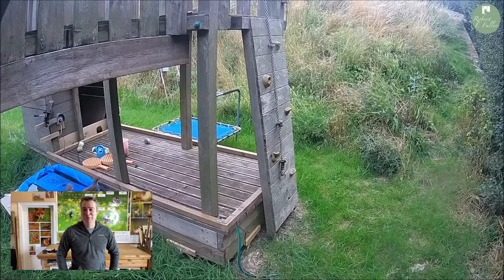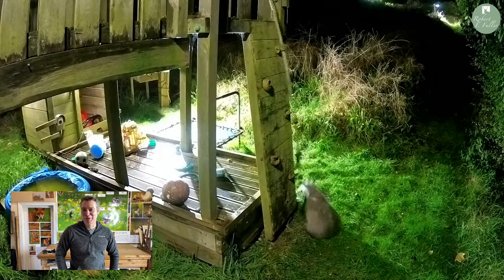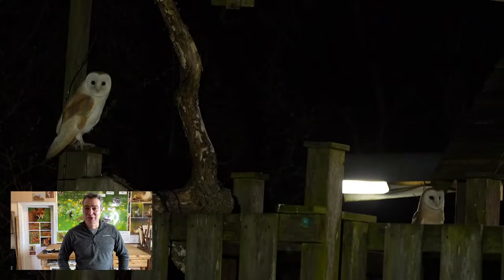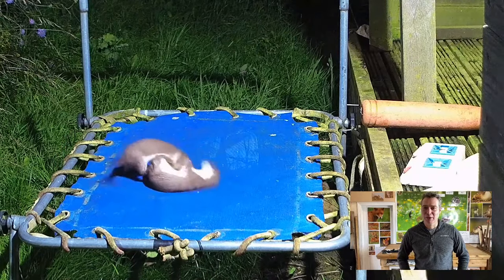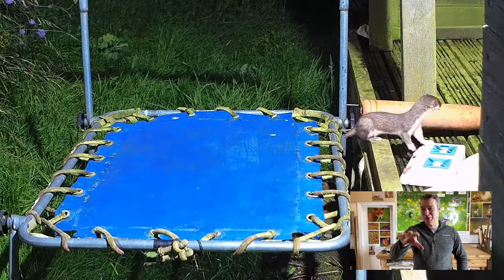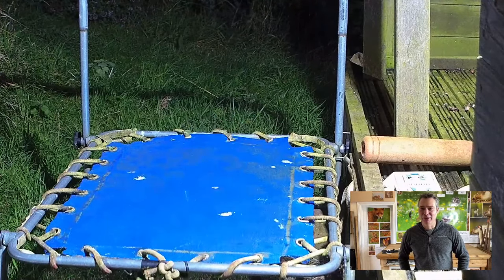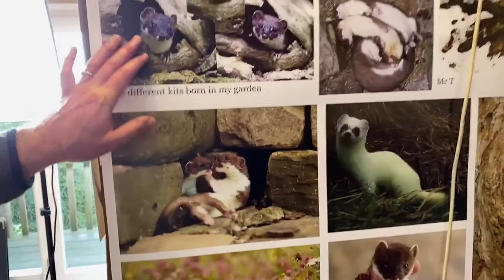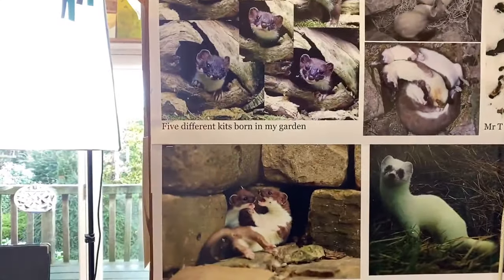Barn Owls, Stoats & More Visit My Kid's Climbing Frame | Discover Wildlife | Robert E Fuller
Q+A Live

The replay from when I went LIVE and showed you some of my favourite moments from the climbing frame I built in my garden, from rock climbing badgers to trampolining stoats – I have had it all!

I am a British wildlife artist based in Thixendale, North Yorkshire, UK. I build ideal habitats to encourage wildlife into my garden and use nest cams to study their behaviour. These studies inform my paintings. I share the best of my video research on this channel for free.

Or of course you may like to purchase my artwork which you will find on my Many of the paintings are portraits of the creatures you watch here!